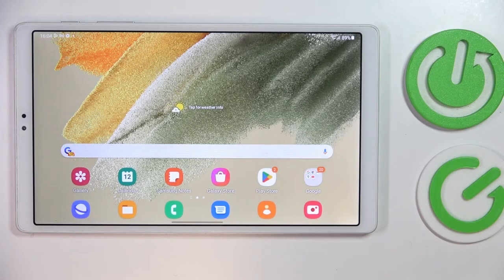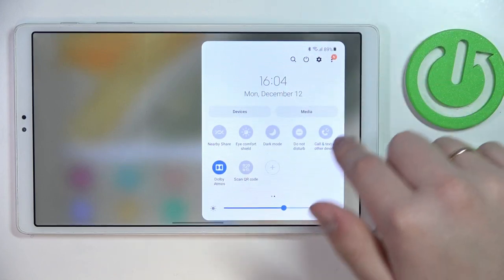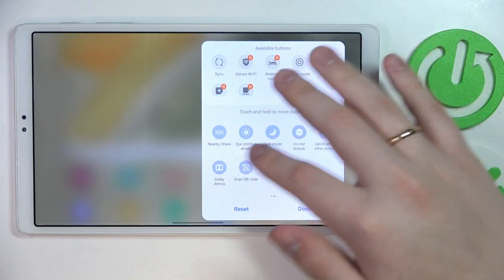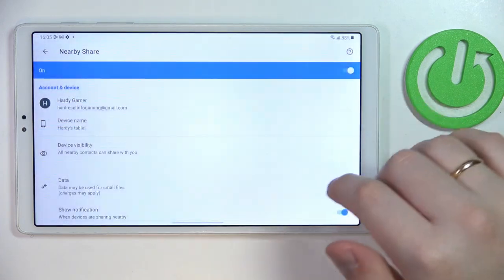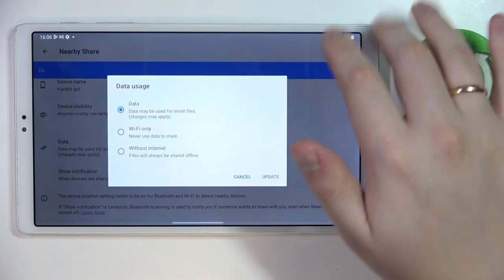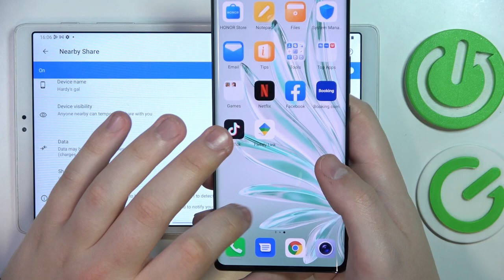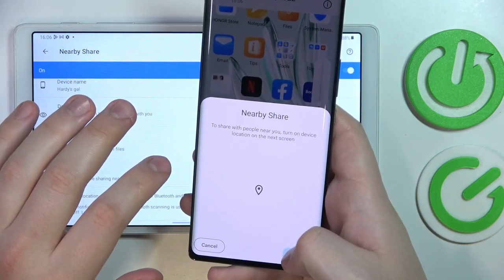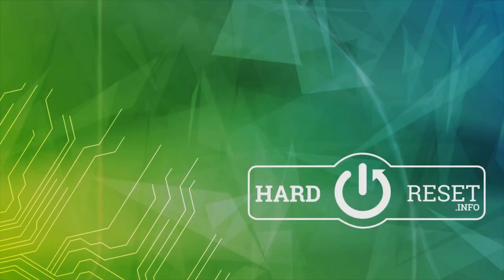How to set up nearby share on SAMSUNG Galaxy Tab A7 Lite?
Welcome to our video tutorial on how to configure and use the Nearby Share feature on your SAMSUNG Galaxy Tab A7 Lite smartphone. In this guide, we will walk you through the steps required to send and receive files using this convenient feature.
First, we will show you how to enable Nearby Share on your SAMSUNG Galaxy Tab A7 Lite device. This is a simple process that just requires a few taps on the screen.
Next, we will demonstrate how to select the files you want to share and initiate the transfer process. Whether you are sending a photo, video, document, or any other type of file, we will guide you through the steps to ensure a smooth and successful transfer.
We will also cover how to receive files using Nearby Share, and show you how to access and view the received files on your device.
So if you are ready to learn how to use the Nearby Share feature on your SAMSUNG Galaxy Tab A7 Lite smartphone, we invite you to sit back, relax, and enjoy the video.

How to set up Nearby share on SAMSUNG Galaxy Tab A7? How to configurate Nearby share on SAMSUNG Galaxy Tab A7? How to send files using Nearby share on SAMSUNG Galaxy Tab A7? How to use Nearby share?